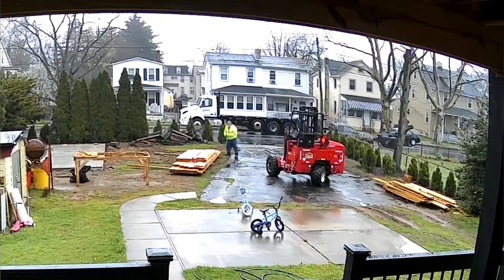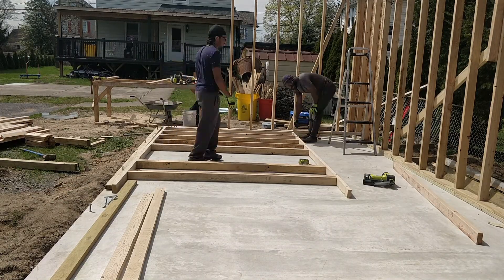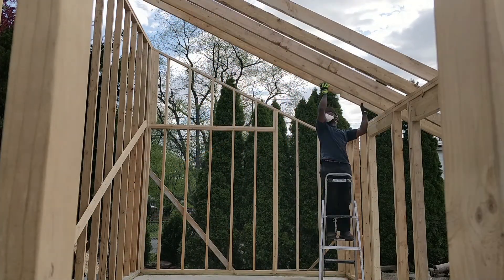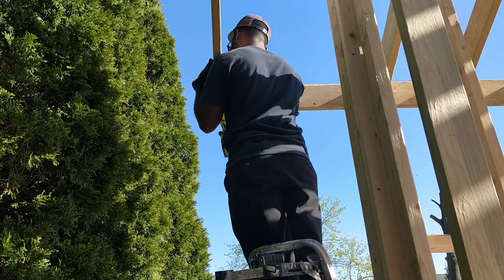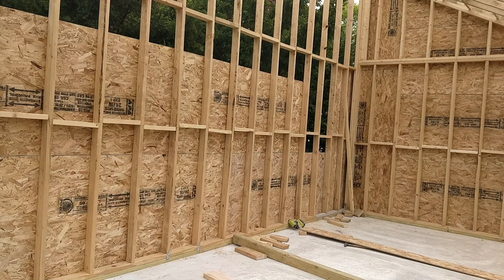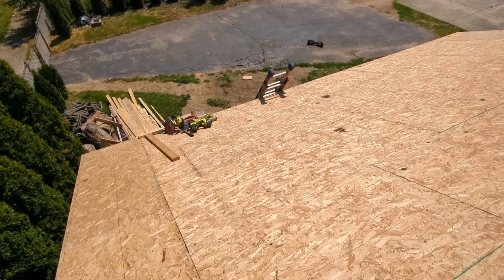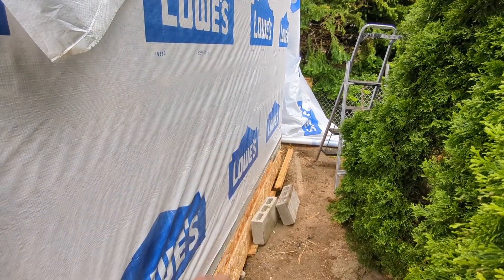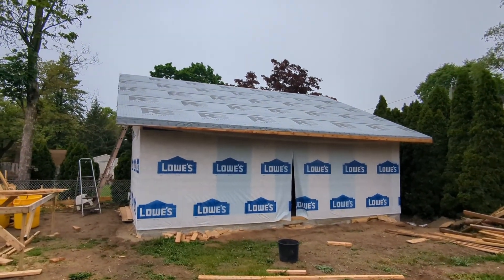Shed Wood Framing, OSB Sheathing, House Wrap & Roof Underlayment - Solar Shed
Record On: Pixel 7 and OnePlus 5T